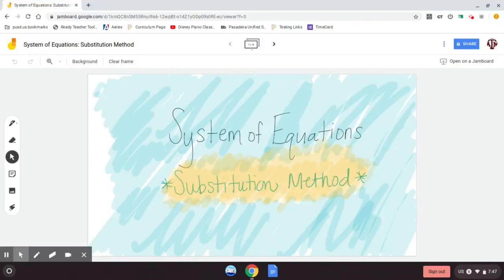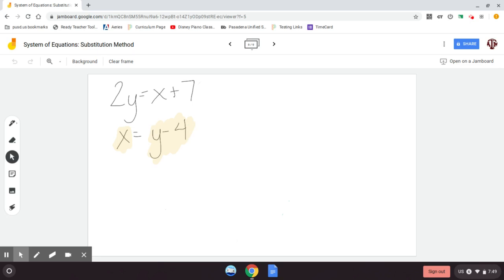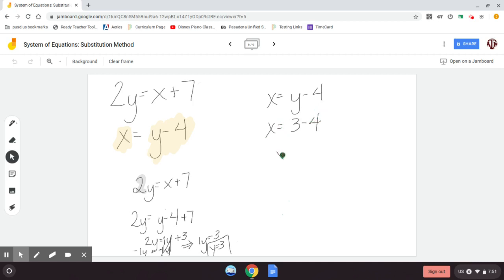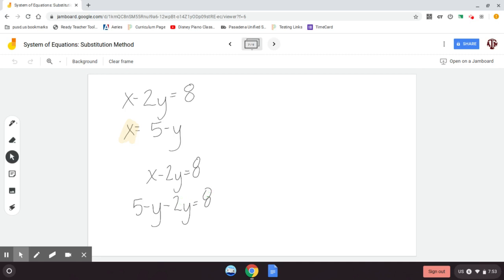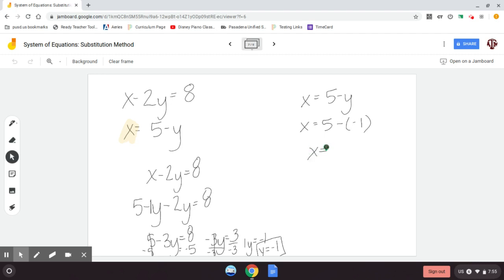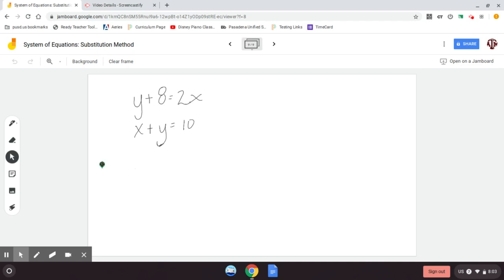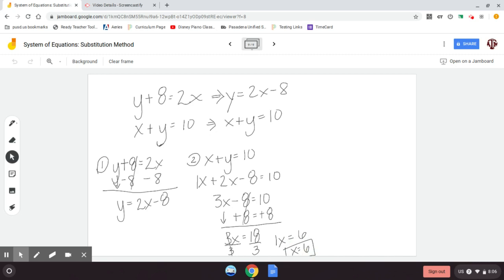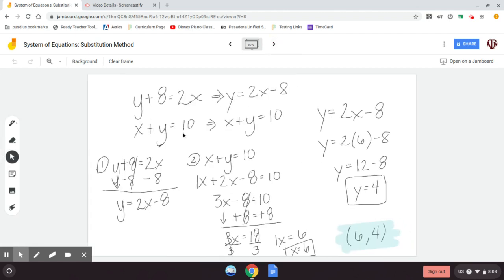Lesson: System of Equations by Substitution Part 2